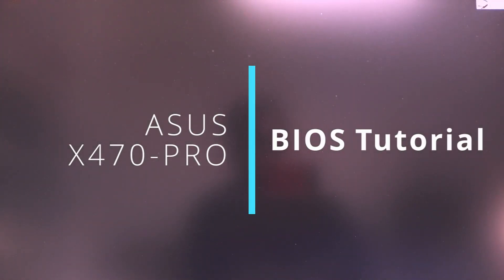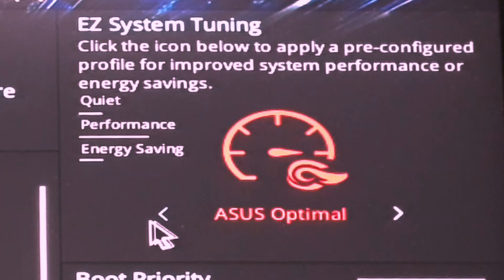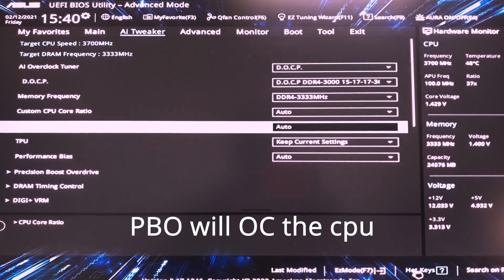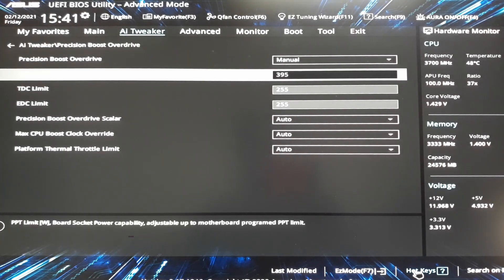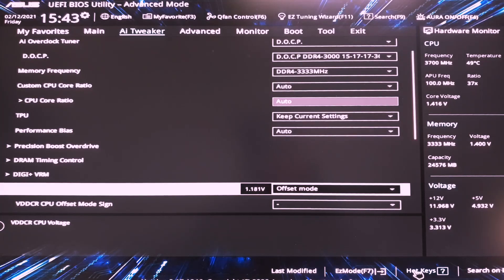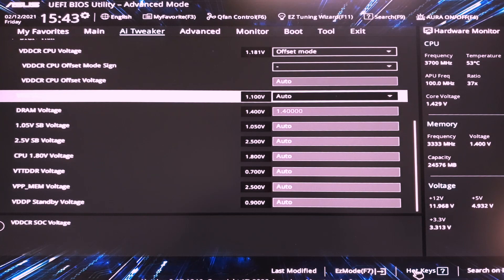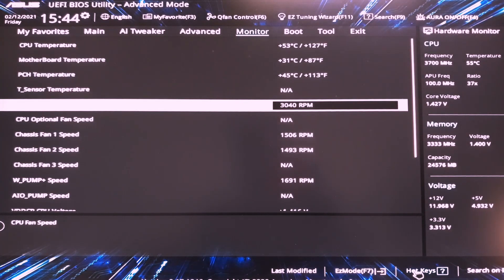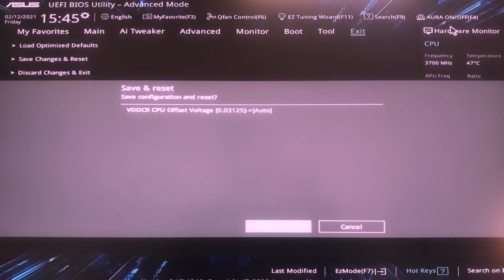ASUS X470-Pro Bios and Overclocking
In today's video we go over the BIOS of the X470-Pro ASUS motherboard, explaining features and recommending settings for the best use of a Ryzen CPU.

Data:
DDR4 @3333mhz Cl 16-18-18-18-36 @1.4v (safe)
CPU : PBO

Allcore OC
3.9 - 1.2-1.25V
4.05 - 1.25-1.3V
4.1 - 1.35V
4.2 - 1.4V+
These are from my experience